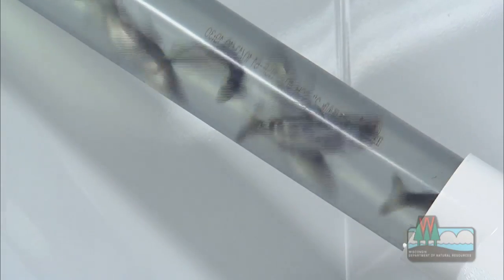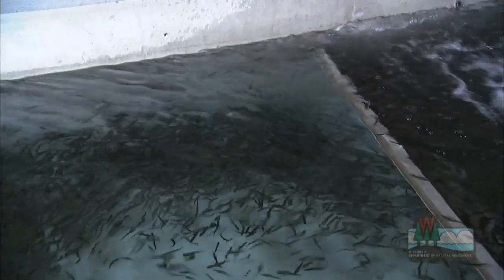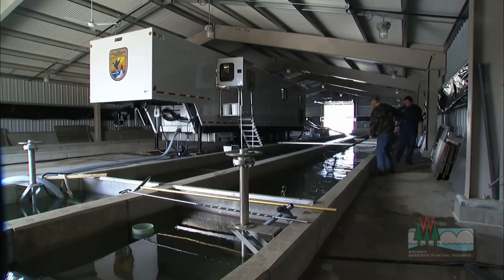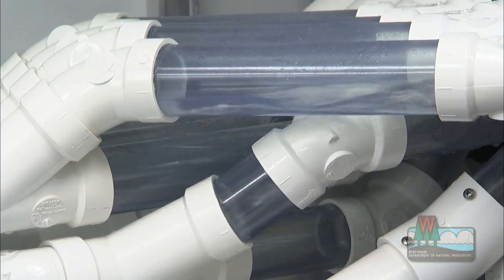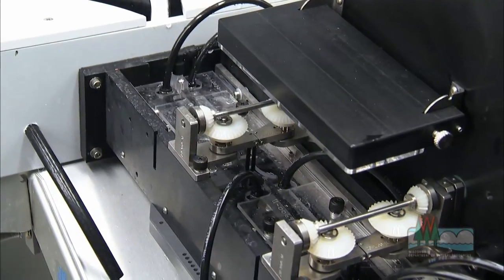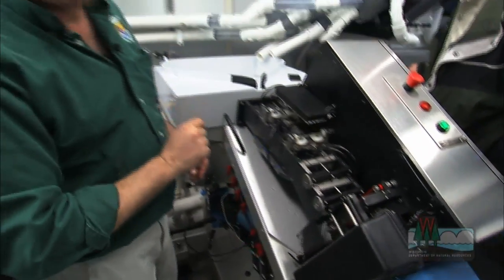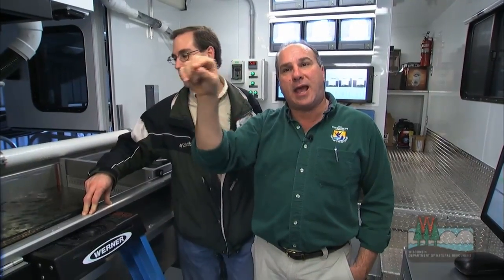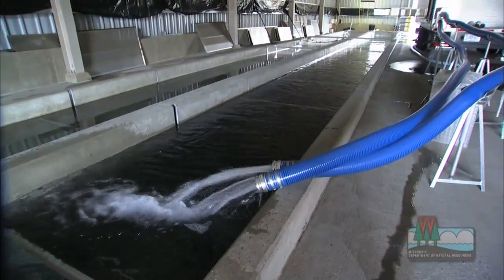Lake Michigan fish marking machine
See young "king" chinook salmon take a wild ride through a machine that can mark 90,000 fish a day to help DNR know if the fish came from a hatchery or were naturally reproduced in the wild.